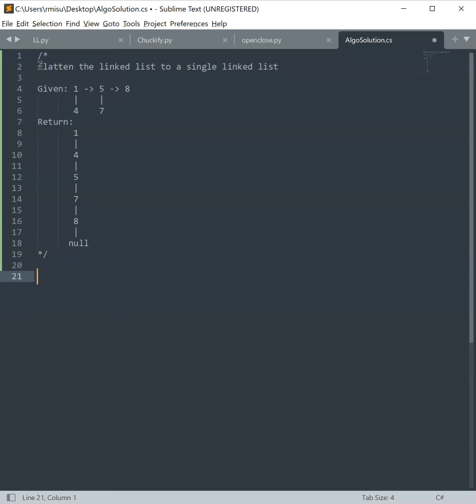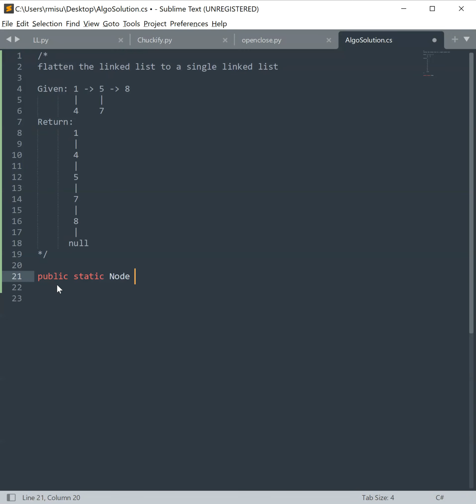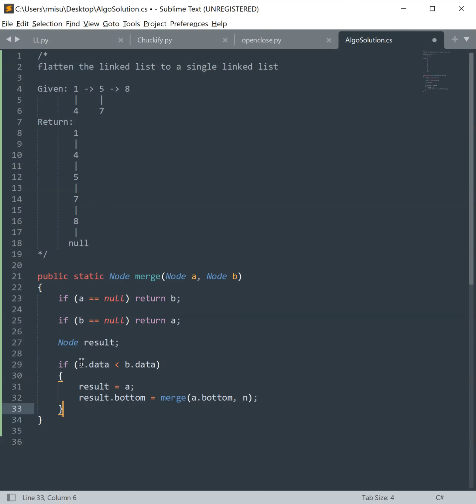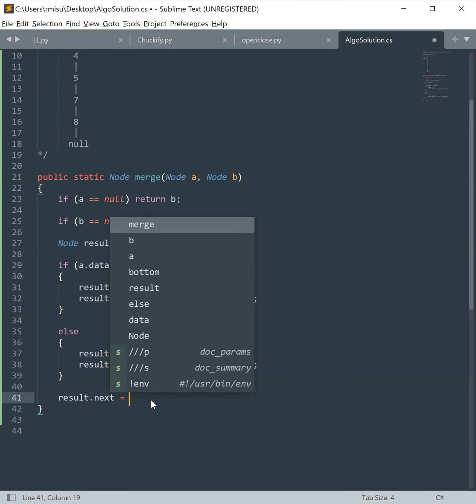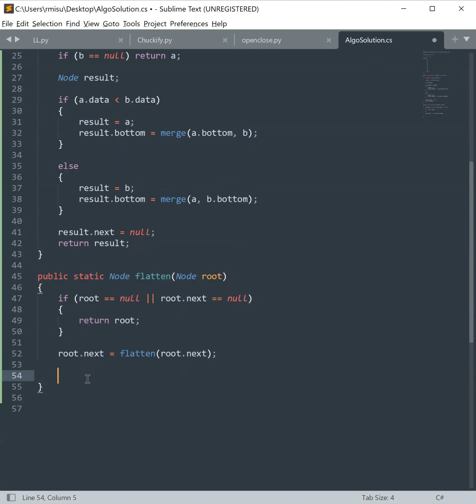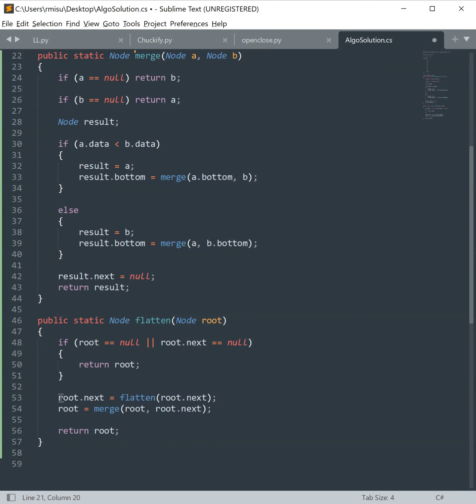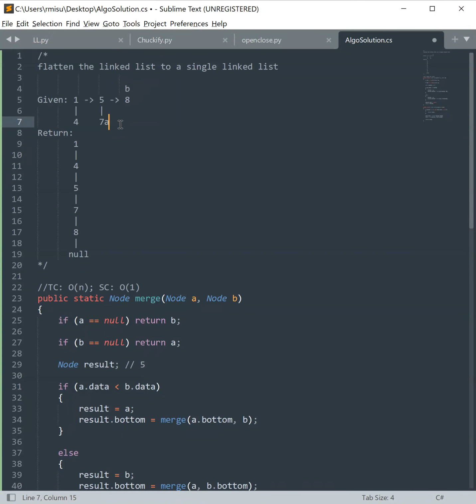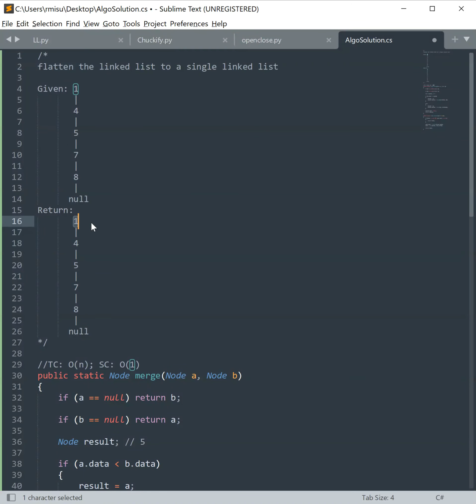Assignment 7 Question 7